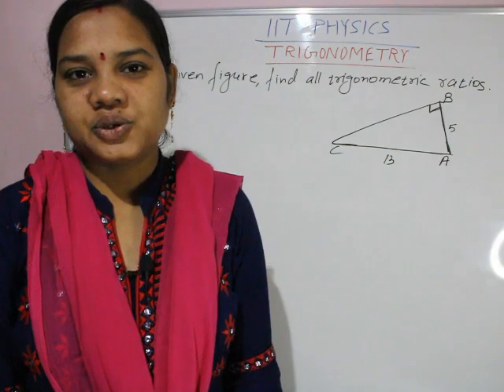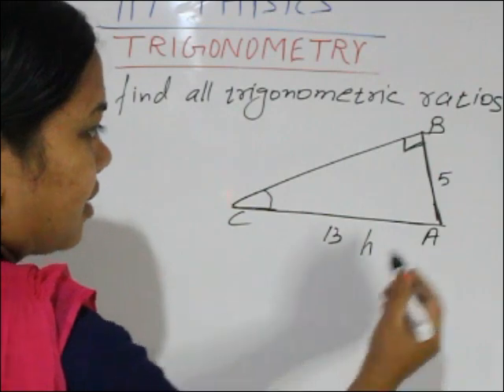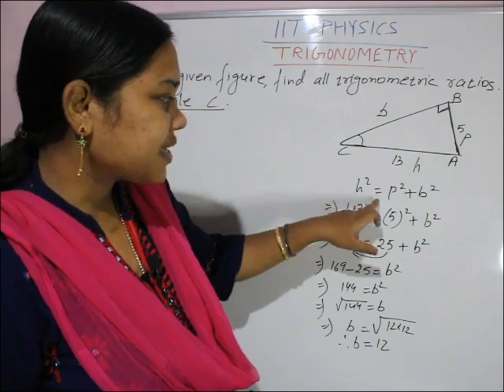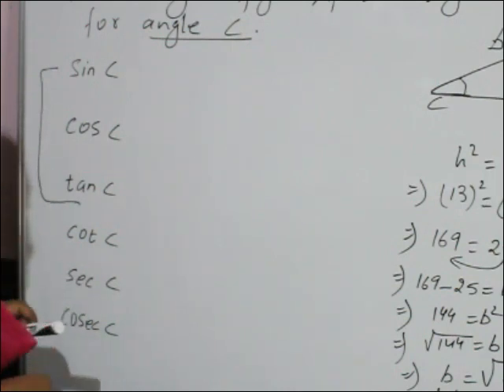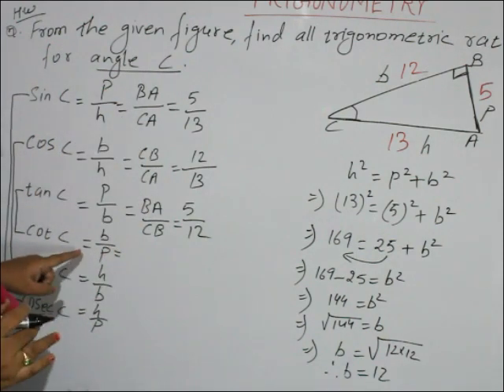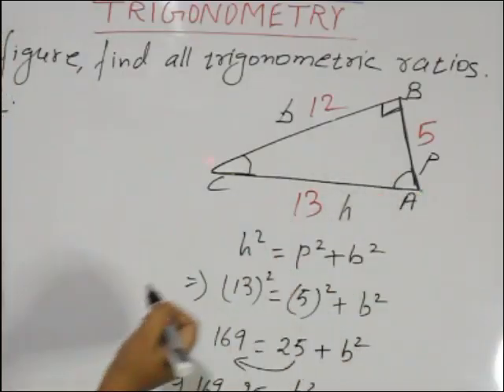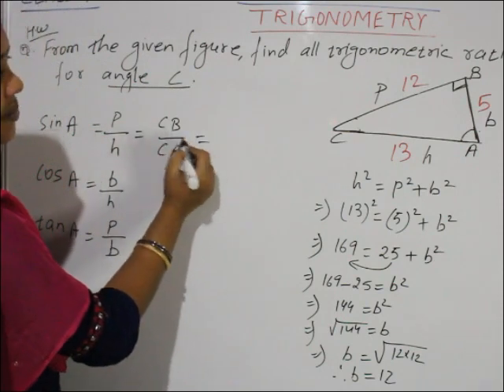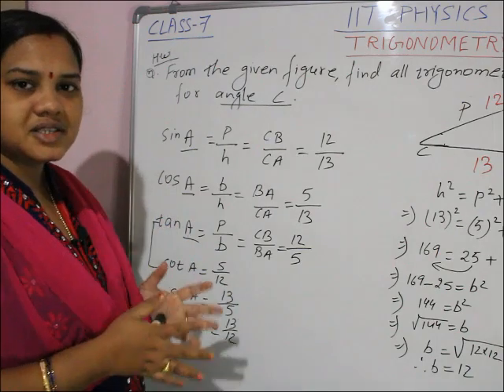Class 7 IIT Physics - Trigonometric ratios solutions #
What are the basics of trigonometry?
What are the 3 trigonometric ratios?
How trigonometry is useful?
What are the 6 basic trigonometric functions?